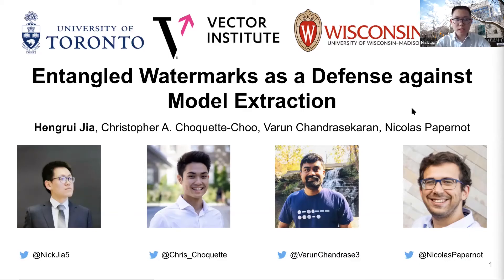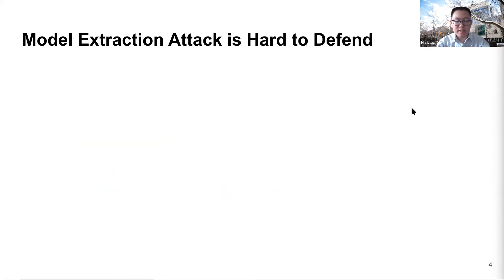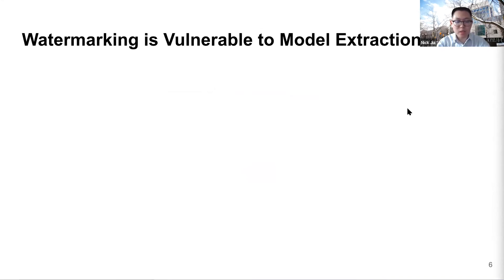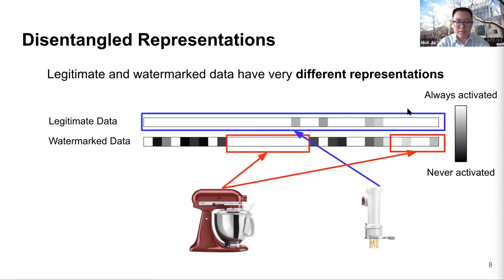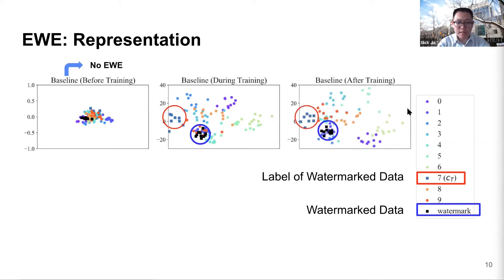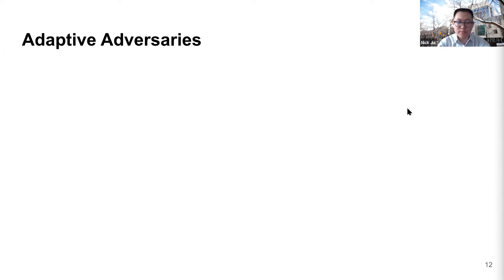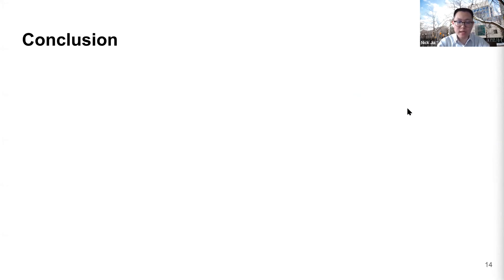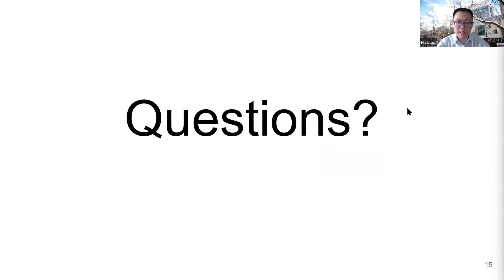USENIX Security '21 - Entangled Watermarks as a Defense against Model Extraction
Hengrui Jia and Christopher A. Choquette-Choo, University of Toronto and Vector Institute; Varun Chandrasekaran, University of Wisconsin-Madison; Nicolas Papernot, University of Toronto and Vector Institute

Machine learning involves expensive data collection and training procedures. Model owners may be concerned that valuable intellectual property can be leaked if adversaries mount model extraction attacks. As it is difficult to defend against model extraction without sacrificing significant prediction accuracy, watermarking instead leverages unused model capacity to have the model overfit to outlier input-output pairs. Such pairs are watermarks, which are not sampled from the task distribution and are only known to the defender. The defender then demonstrates knowledge of the input-output pairs to claim ownership of the model at inference. The effectiveness of watermarks remains limited because they are distinct from the task distribution and can thus be easily removed through compression or other forms of knowledge transfer.

We introduce Entangled Watermarking Embeddings (EWE). Our approach encourages the model to learn features for classifying data that is sampled from the task distribution and data that encodes watermarks. An adversary attempting to remove watermarks that are entangled with legitimate data is also forced to sacrifice performance on legitimate data. Experiments on MNIST, Fashion-MNIST, CIFAR-10, and Speech Commands validate that the defender can claim model ownership with 95% confidence with less than 100 queries to the stolen copy, at a modest cost below 0.81 percentage points on average in the defended model's performance.